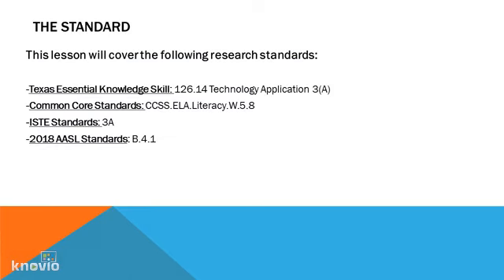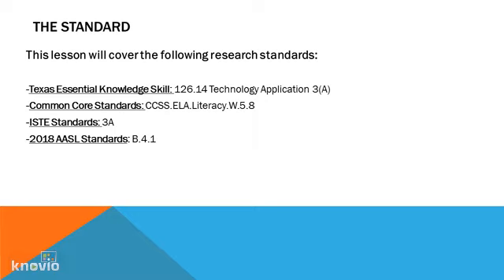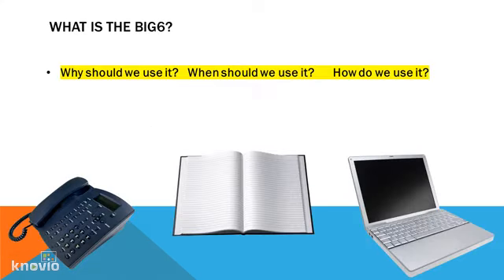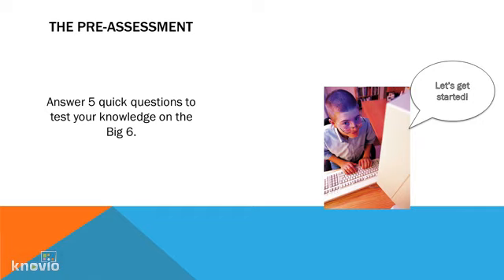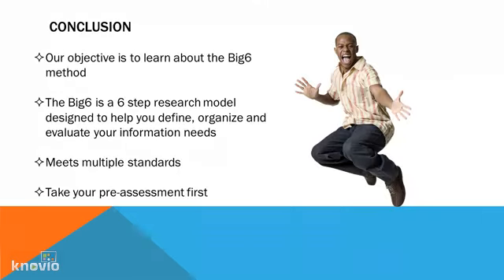Big6 Introduction Video